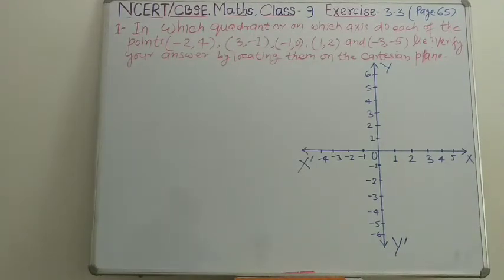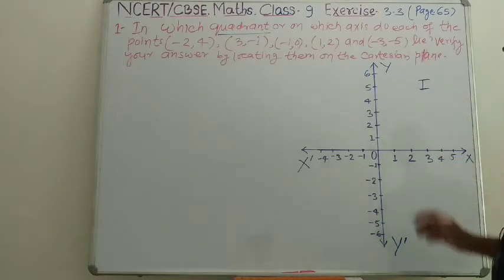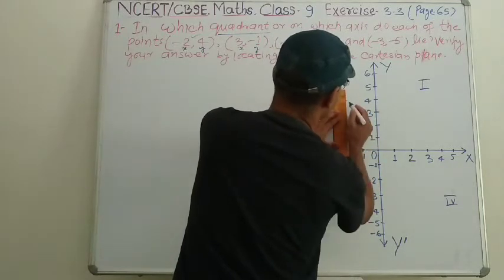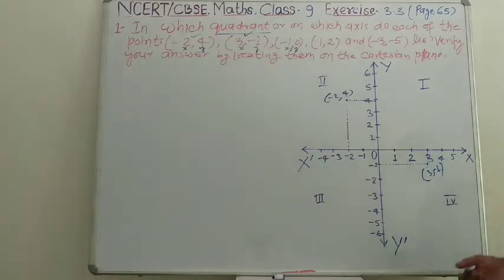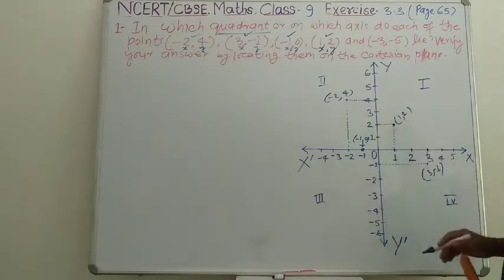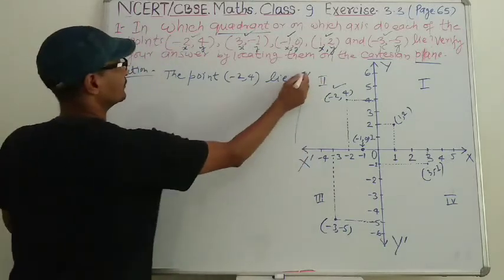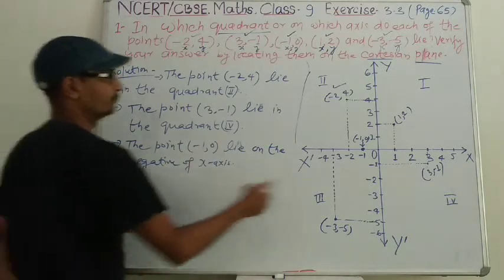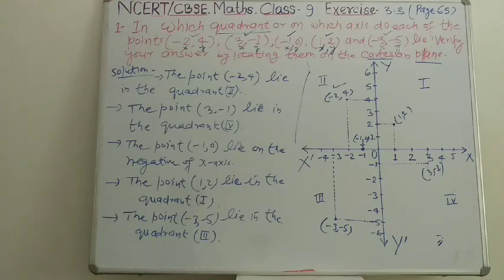NCERT/CBSE/Maths,Class-9th/Exercise-3.3/Q.no1/Coordinate Geometry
Chapter-3/Coordinate Geometry/Exercise-3.3/Solution of Q.no.1.